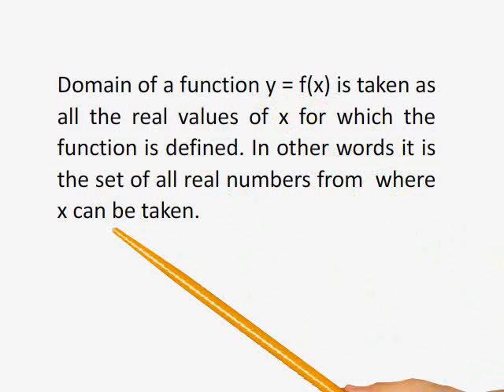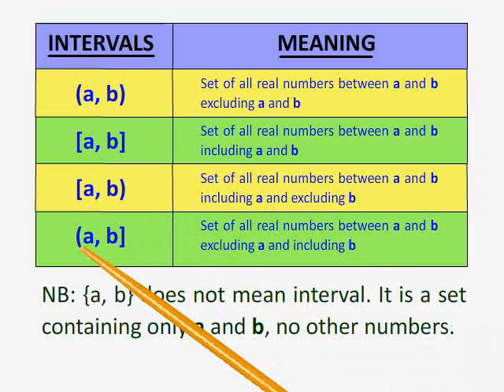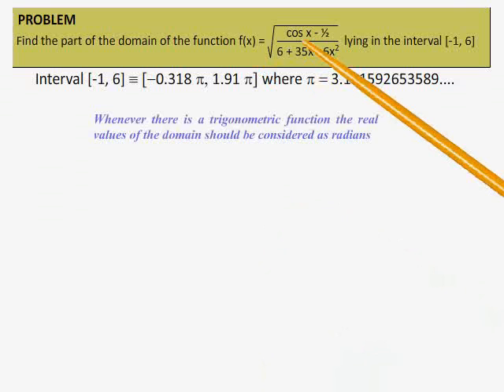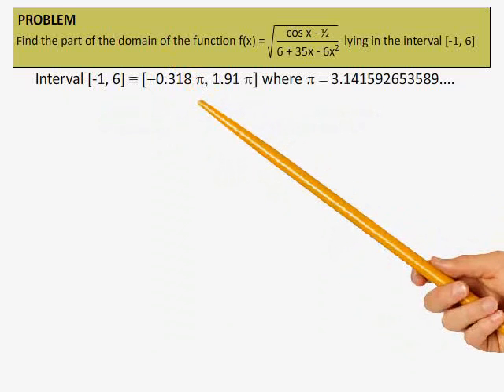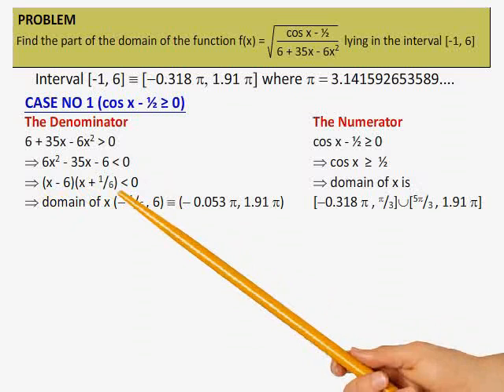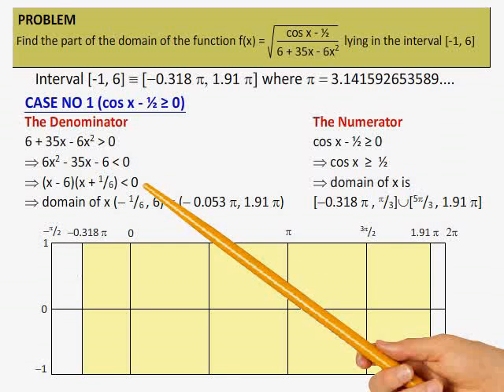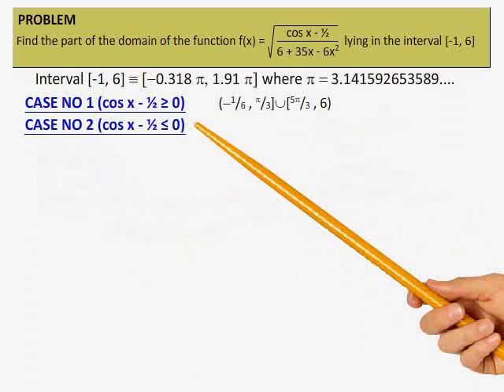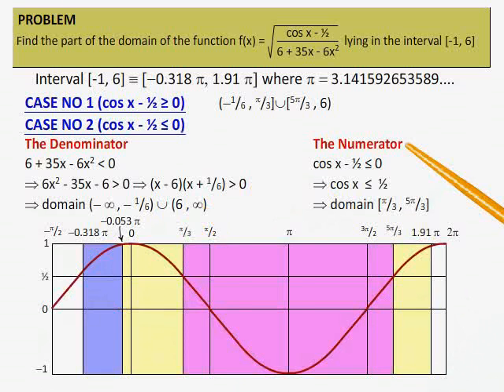Problem on function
Typical problem on function